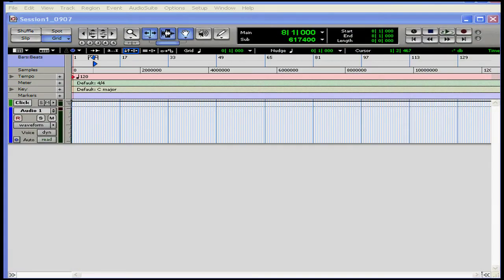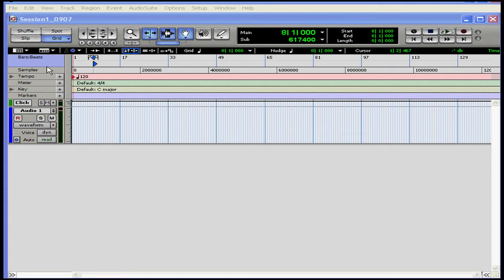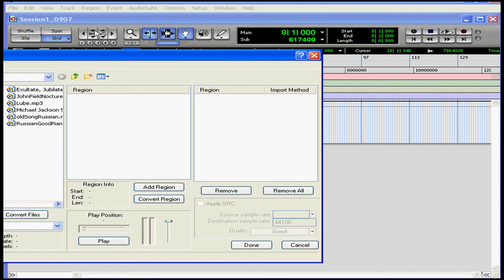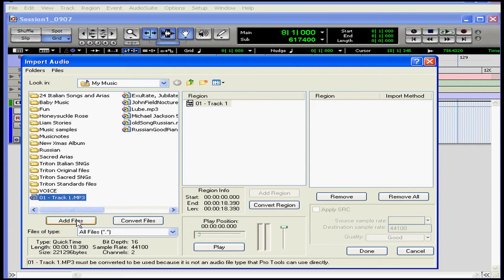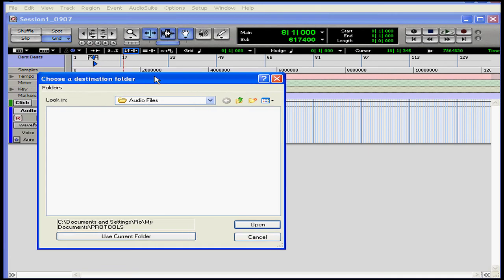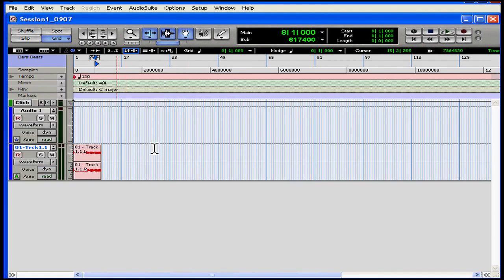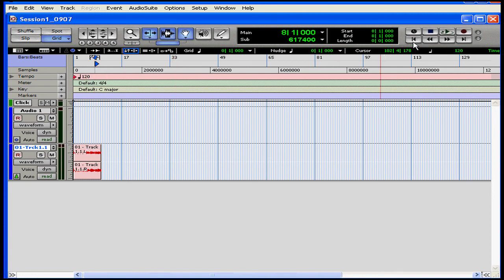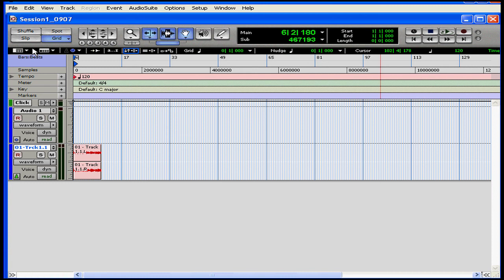Pro Tools 10 Import Audio Track